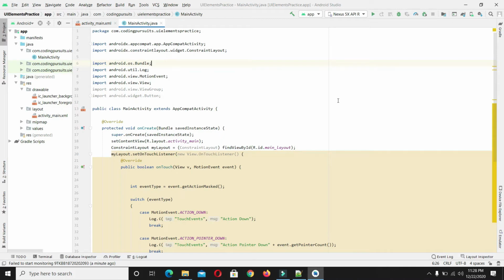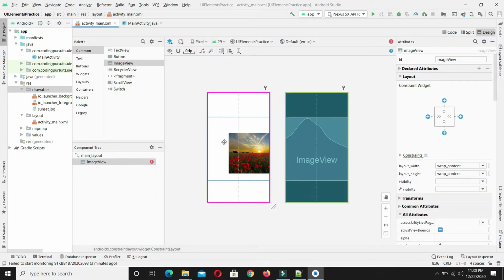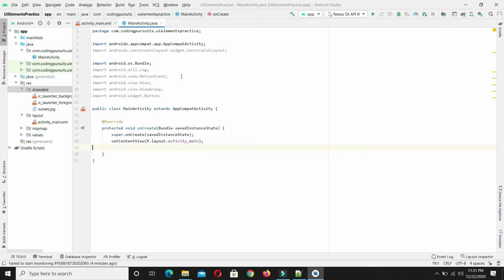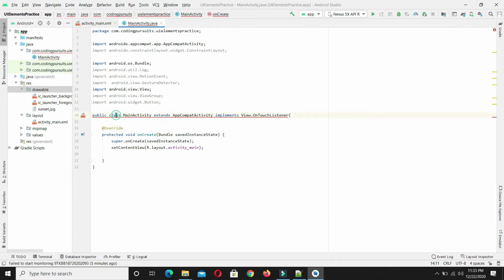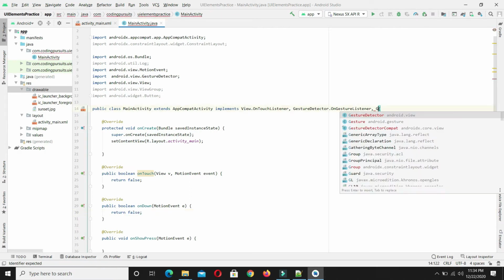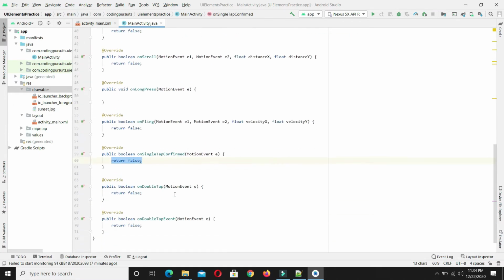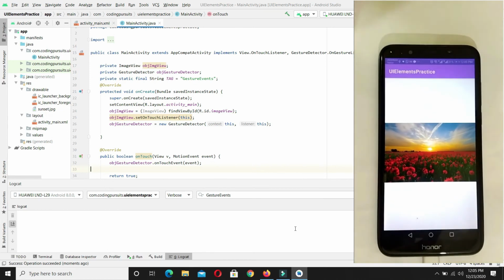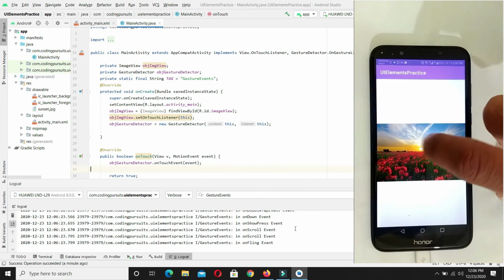Common Gesture Detection in Android Application | 22 | Android Development Tutorial for Beginners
Gestures is the sequence of touch events happening consecutively. These gestures include single, double tap, swipe, scroll, and fling etc.
So in this video we will learn a practical example of gesture detection.

common gesture android studio
android single tap gesture
android double tap gesture
android scroll to top gesture
android fling gesture example
android fling gesture
android swipe gesture example code
android gestures
android gestures tutorial
android track finger movement
onfling android
custom gestures android
android touch event example
swipe android studio
Android Development Tutorial for Beginners
Coding Pursuits